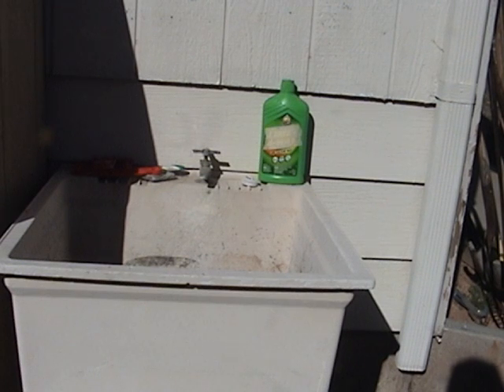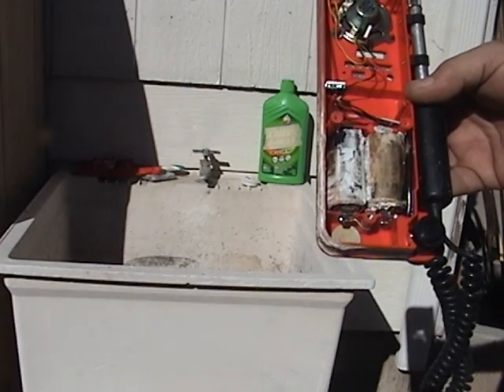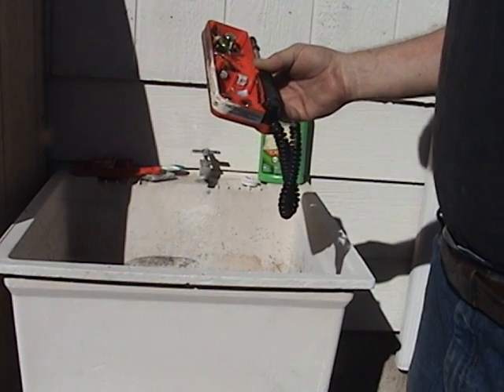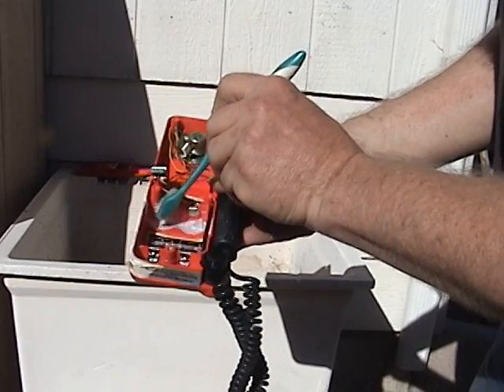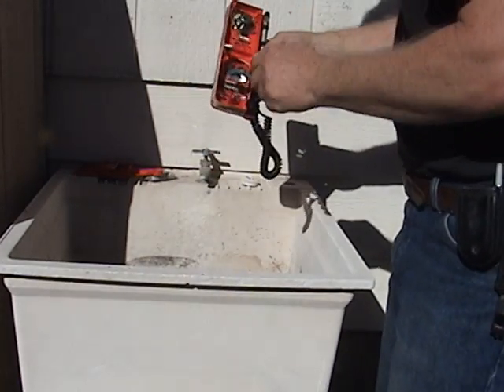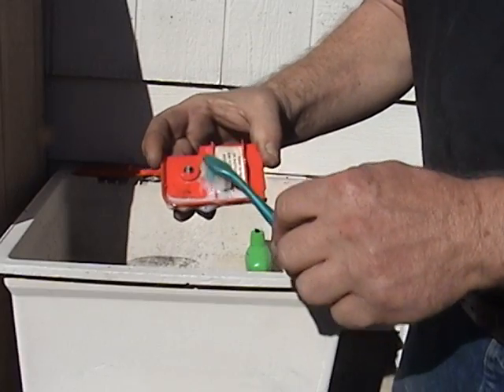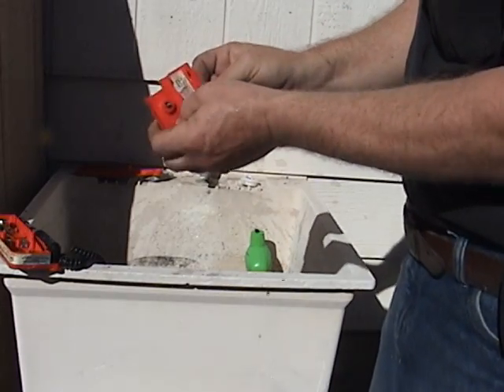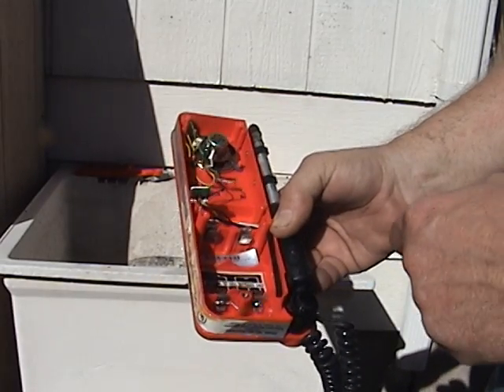Alkaline Battery Leakage/Corrosion FIX !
Works every time !